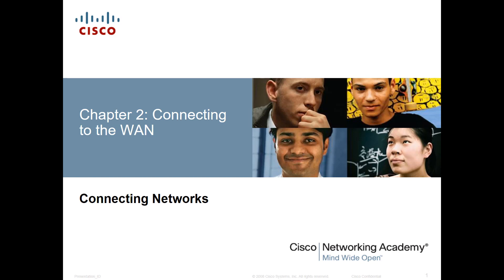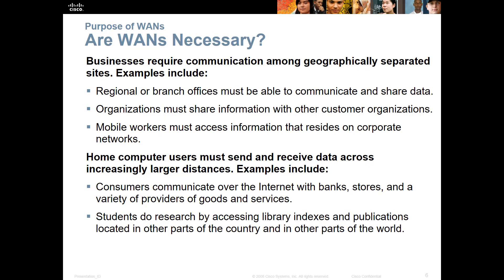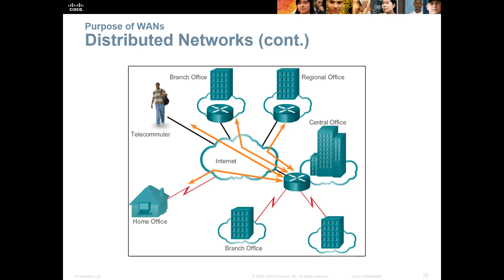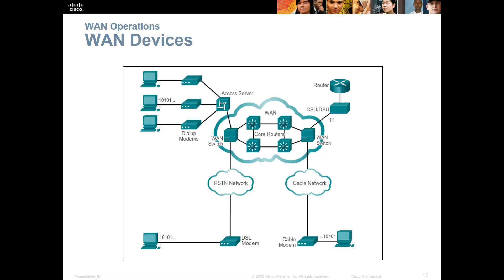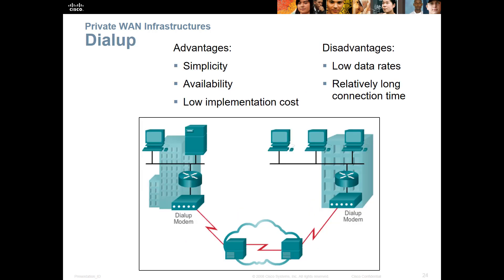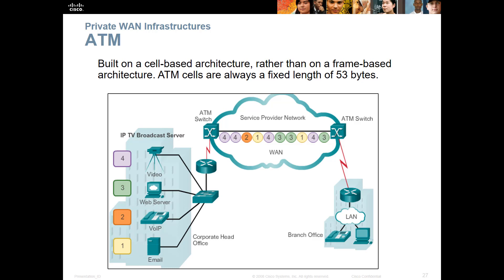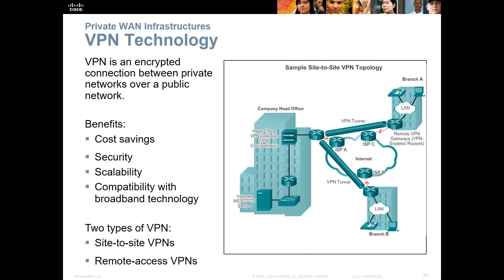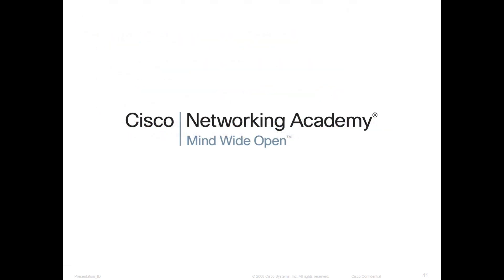CCNA - Connecting Network - Chapter 2 - Connecting to the WAN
CCNA - Connecting Network - v5
Chapter 2 - Connecting to the WAN